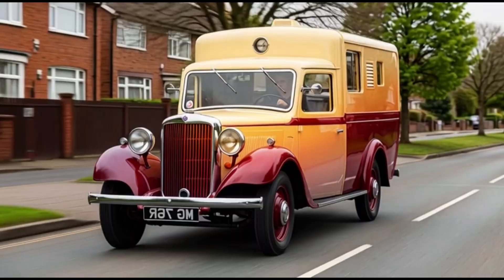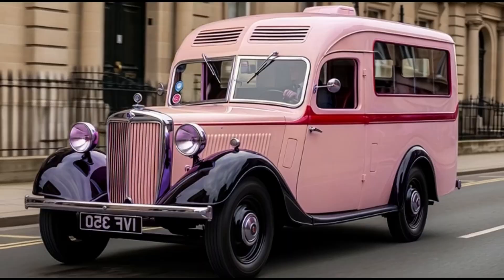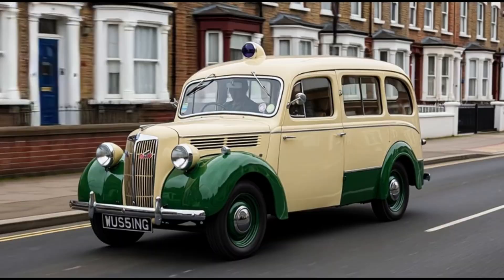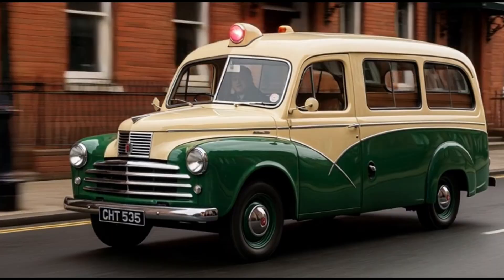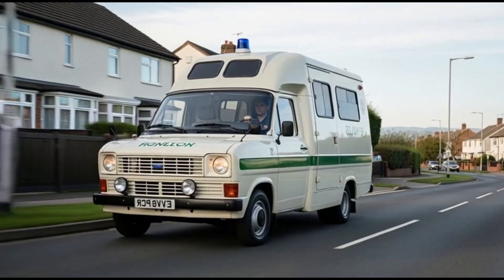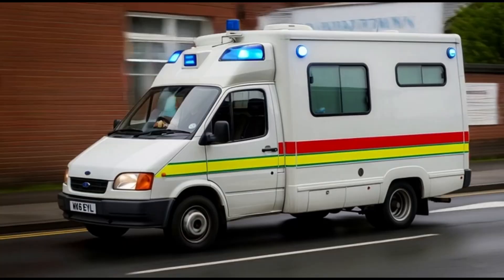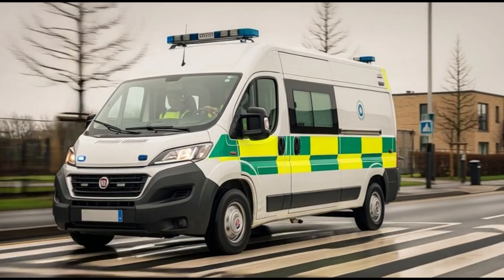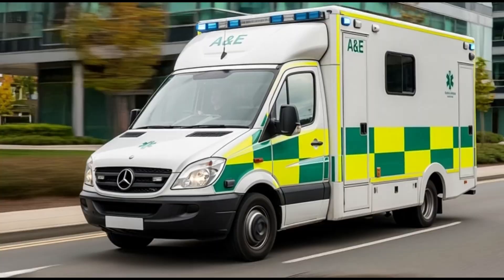120 Years of England’s Ambulance Evolution — from 1902 to 2025 🚑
Today, you’ll see the Evolution of England’s Ambulances — from the earliest models of 1902 to the modern vehicles of today. 🚑

The first motorized ambulances appeared in England in 1902, marking the beginning of standardized medical transport — standards that are still in use today.

Modern British ambulances are true mobile clinics, equipped with the most advanced medical technologies.

Today, we’ll see how the evolution of technology saves lives and changes the world!

Love evolution stories like this? 👍